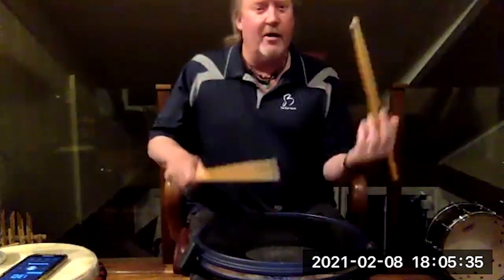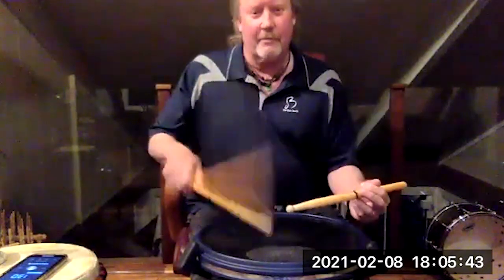VAA: Battery Sneak Peek